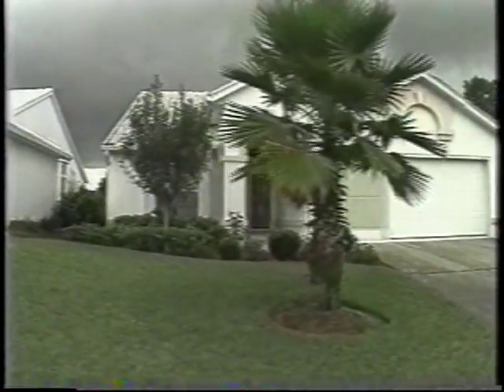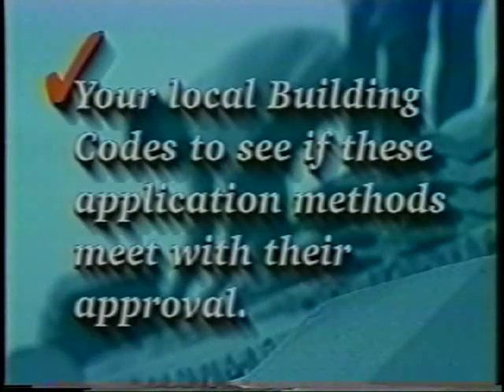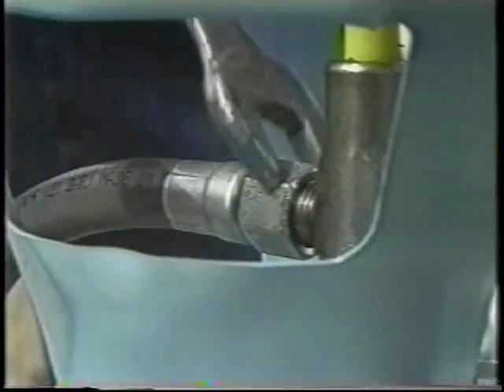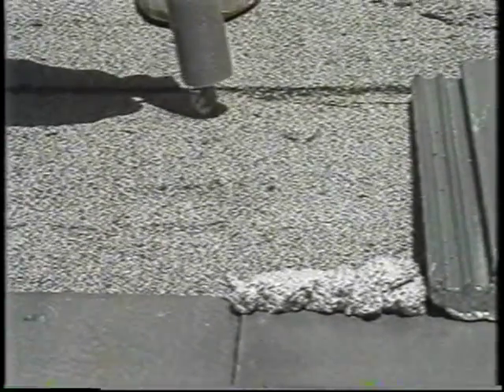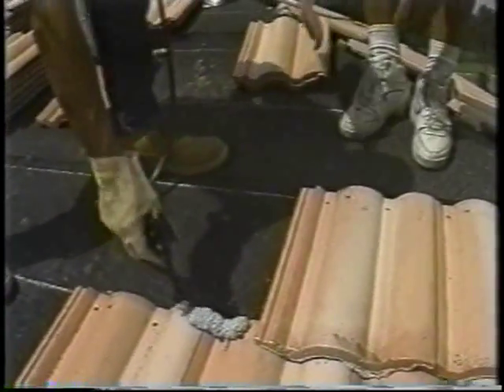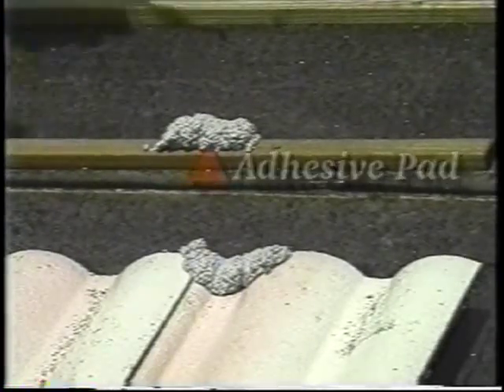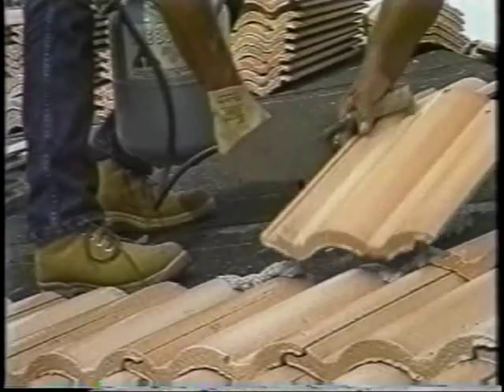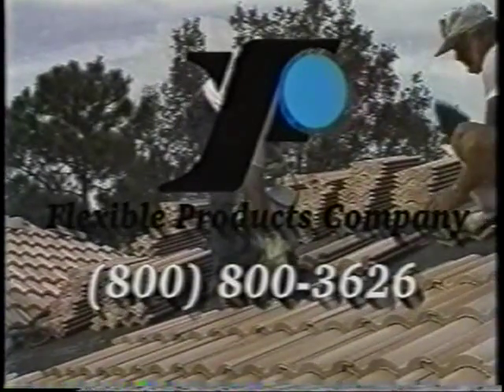TILE BOND Installation Video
DOW Tile Bond, It's an old video, but gives you a good idea.